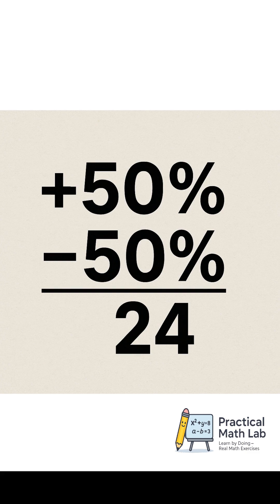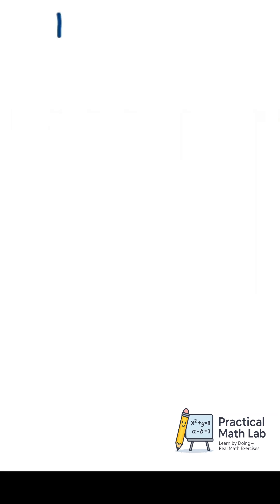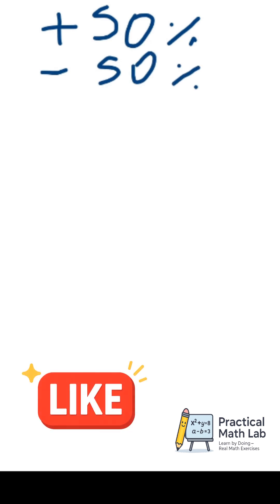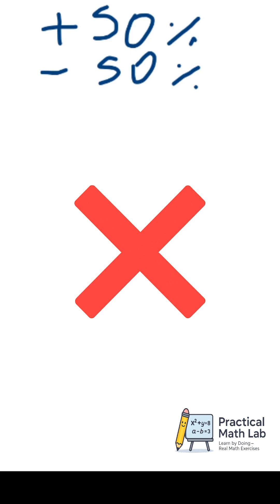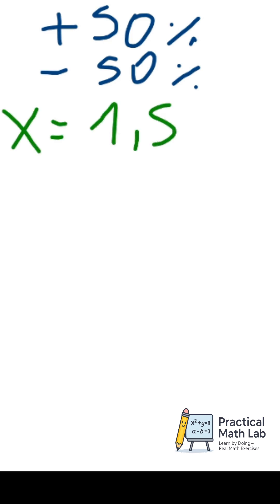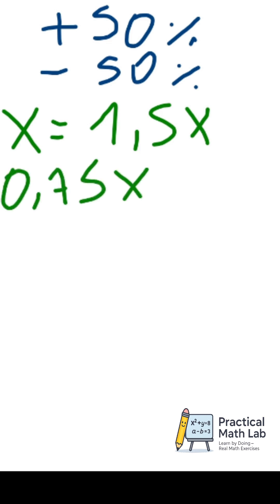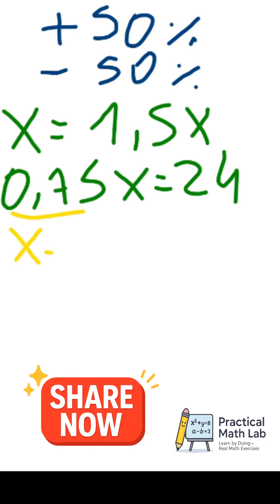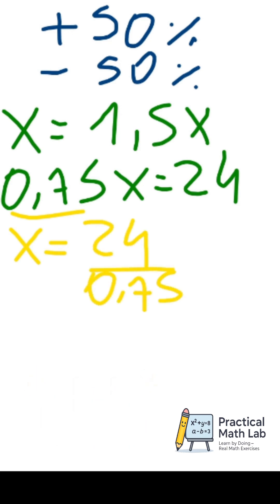The 50% Trick Almost Everyone Gets Wrong!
🎯 Welcome to Practical Math Lab — Your SAT Math Prep Channel!

Here you’ll master every topic tested on the SAT Math section, explained step by step with clarity and confidence.

We cover all SAT content areas:
✔️ Heart of Algebra (linear equations, systems, inequalities)
✔️ Problem Solving & Data Analysis (ratios, percentages, probability, statistics)
✔️ Passport to Advanced Math (quadratics, functions, polynomials)
✔️ Additional Topics (geometry, trigonometry, complex numbers)

Perfect for:
✔️ High school students preparing for the SAT
✔️ Anyone aiming for a higher SAT math score
✔️ Students who want targeted practice and clear explanations